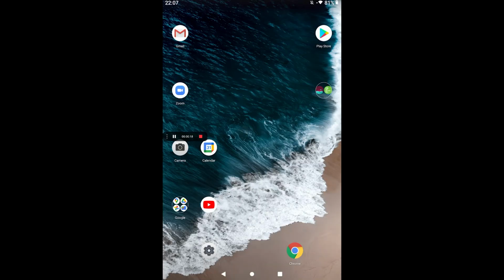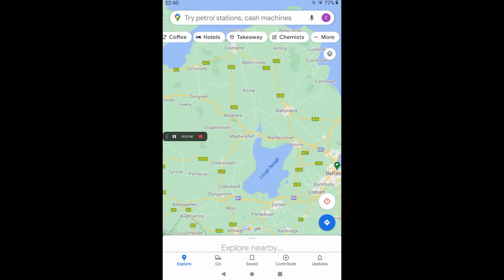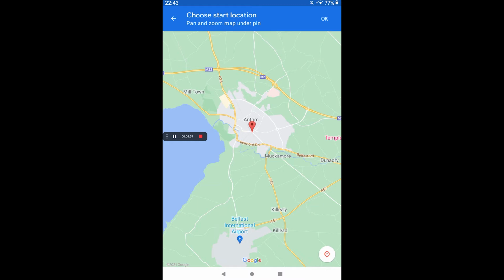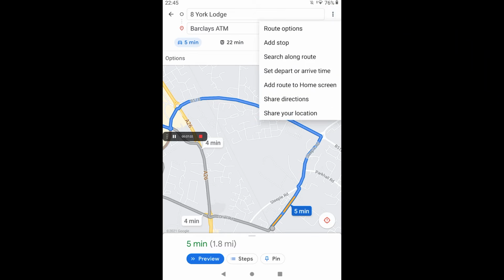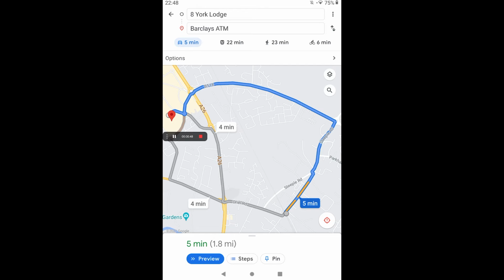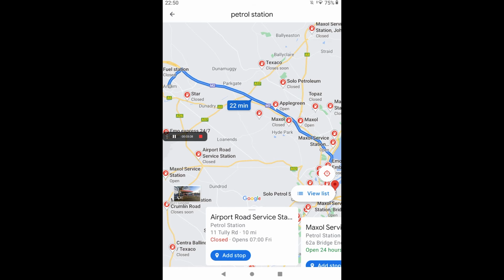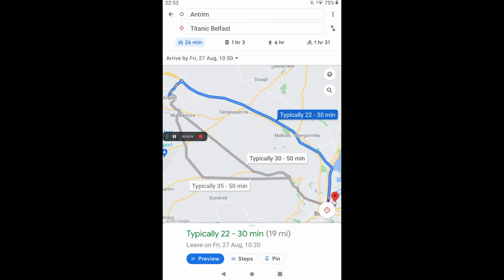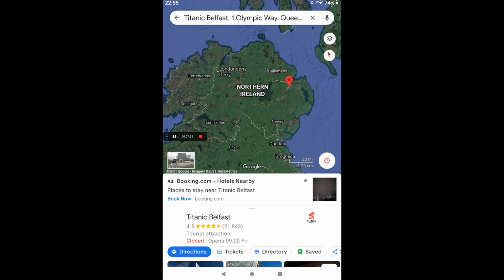The ONSIDE Project - Google Maps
How to use Google Maps on the Lenovo M10 Tablet.